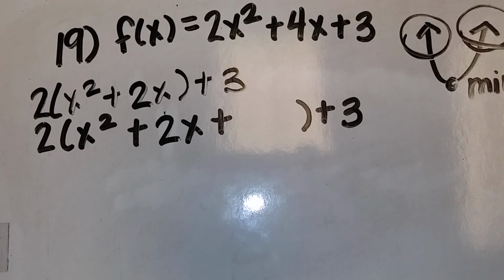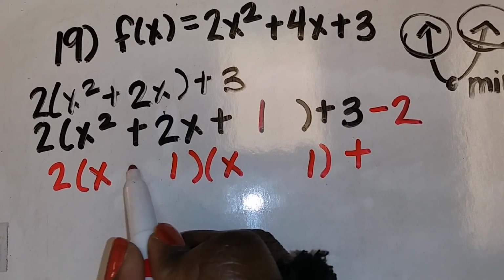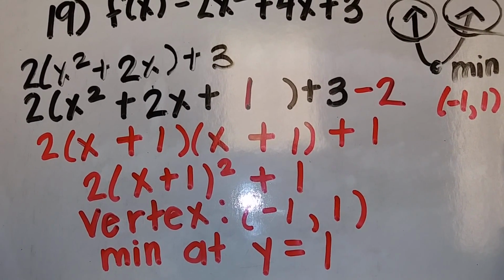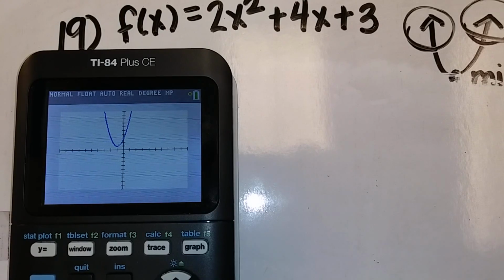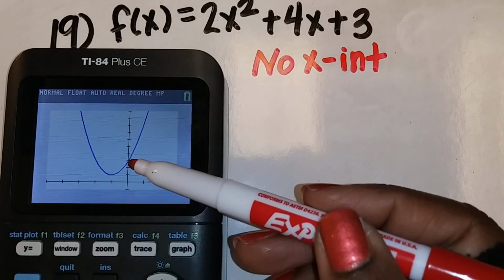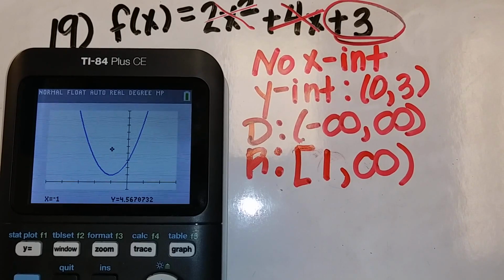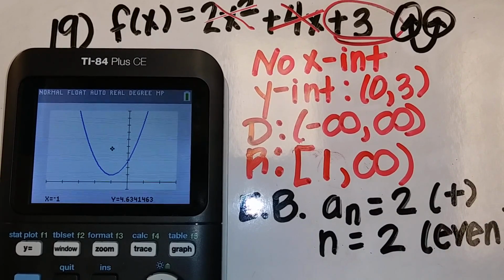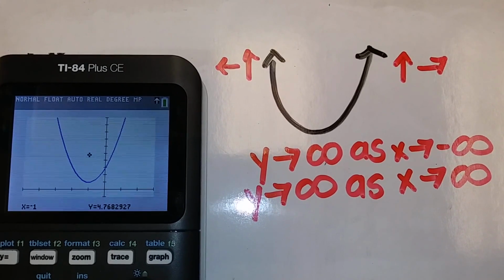MTH112 Mid-Term Exam Study Session Part 3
We are reviewing some of the problems from the mid-term study guide.